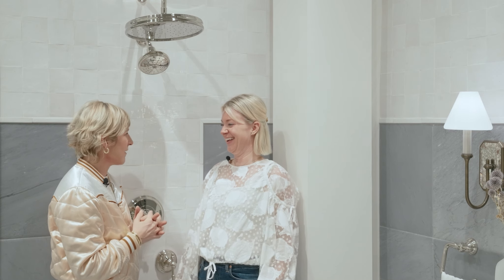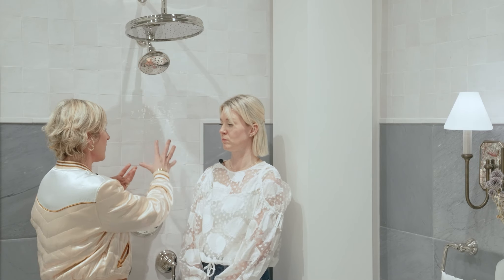How To Select the Right Tile For Your Space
Join us as we take over Ann Sacks in Portland, OR to chat about one of our favorite topics...TILE!

This video offers comprehensive guidance on tile selection, maintenance, and installation to ensure your project is a smashing success.

Discover how to choose the perfect tile type for your specific needs, whether it's for walls, floors, or moisture-prone areas like bathrooms and kitchens. Learn about the various tile materials available, including ceramic, porcelain, natural stone, and glass, and their unique properties.

Get valuable tips on selecting tile sizes and planning layouts for a balanced and visually appealing space. Explore the impact of color in design and how it can influence the atmosphere of your room.

Find out how to choose the right grout color and type for your project, and learn essential maintenance tips to keep your tiles looking pristine for years to come. Understand the importance of selecting tiles based on foot traffic and usage patterns in your space.

Learn how to establish a realistic budget for your tile project without sacrificing quality, and decide whether to tackle the installation yourself or hire a professional.

Explore various tile patterns and designs to personalize your space and enhance its visual appeal. Join us as we delve into these essential considerations, empowering you to make informed decisions and achieve a stunning tile transformation for your home or project.